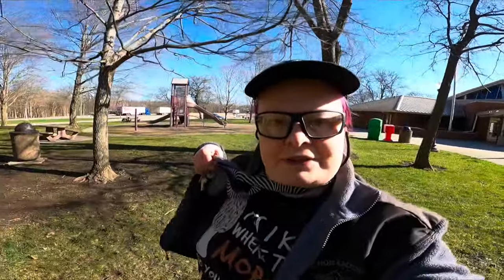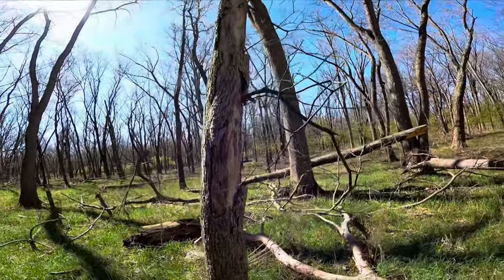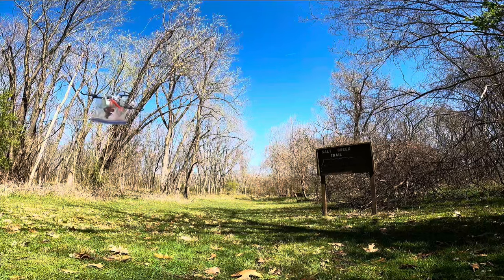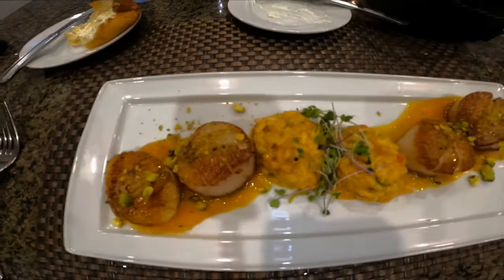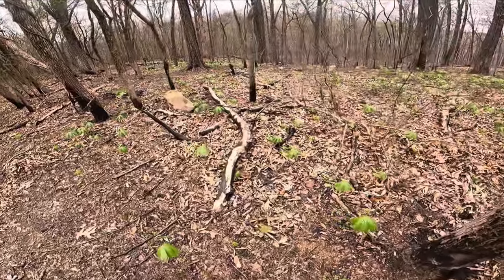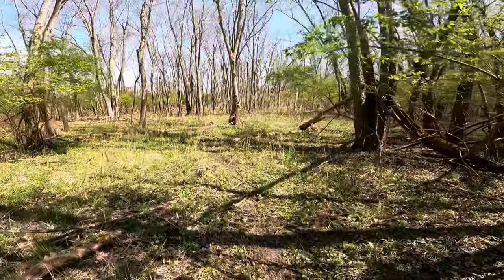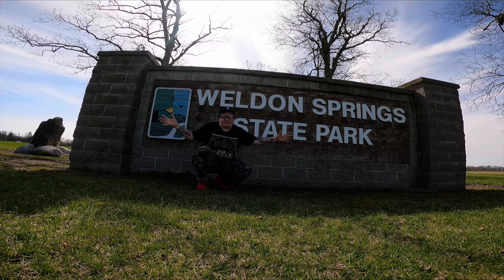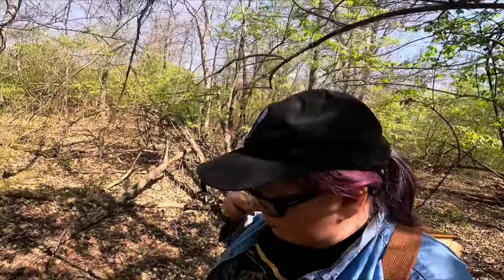Morel Mushrooms 2024 | It’s Time!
𝐌𝐎𝐑𝐄𝐋 𝐌𝐔𝐒𝐇𝐑𝐎𝐎𝐌𝐒
𝐌𝐎𝐑𝐄𝐋 𝐌𝐔𝐒𝐇𝐑𝐎𝐎𝐌 𝐇𝐔𝐍𝐓𝐈𝐍𝐆
𝐌𝐎𝐑𝐄𝐋𝐒
How to find morel mushrooms
00:00 intro
00:36 episode sneak peek clips
01:32 rest stop central, IL spring signs bluebells, prairie trillium, mayapples & ramps
04:21 spot#1 Salt Creek flood habitat, dead American elm and live sycamore trees
09:35 morel mushroom spore spreader 3000 drone mishaps
10:46 spot #2 woodland habitat,  spring wildflowers, mayapple patch, dead elms
14:49 thermal imaging and temperatures
15:23 Loukinen’s Restaurant Springfield, IL
16:11 Spot #3, Pickneyville, IL Pyramid Rec State Park, mixed hardwood forest habitat
18:24 17th Street BBQ Restaurant, Murphysboro, IL. **meat sweats**
20:22 Spots 4&5, Murphysboro Lake State Park, burn area & secret hardwood forest
27:49 Total solar eclipse of the sun, Murphysboro, IL April 8, 2024
28:49 Ancho & Agave Restaurant, Bloomington, IL
29:29 eclipse chat
30:22 spot#6 Weldon Springs State Park, forest and creek, 3 edible mushroom species found ID
35:20 outro

Join me today for a morel mushroom habitat romp in several different parks including a burn area and some creek bottoms all in Southern, IL.  These areas are all one good rain and a couple warm days away from exploding with morel mushrooms!  Watch me employ the spore spreader 3000 drone for aerial morel mushroom seeding…will it work? I take some cool thermal forest images. I witness an epic total eclipse of the sun near Carbondale. And I eat and drink a bunch of delicious stuff.

For even more tips and morel hunting secrets please visit my

Be the Shroom!